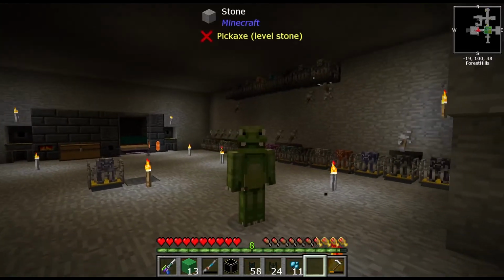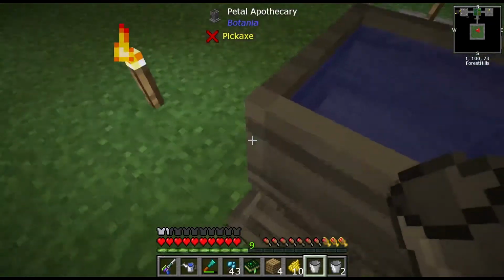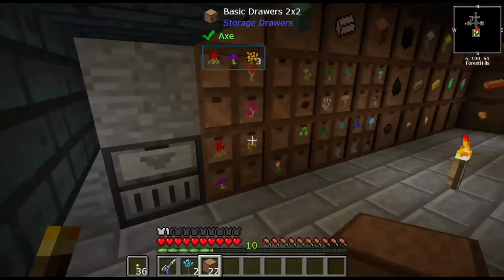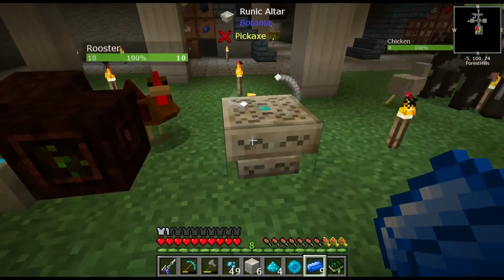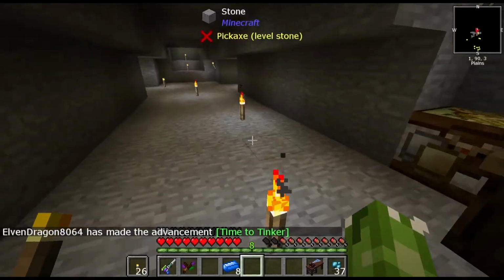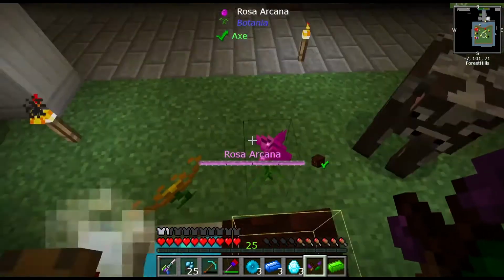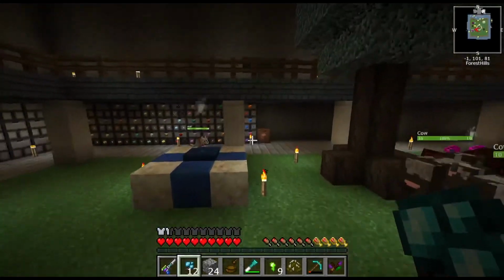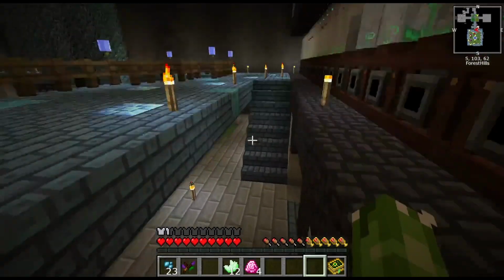Stoneblock 2 | The Library and Botania Gardens | Episode 5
We decide that enough is enough for dull, boring, plain, stone caves and begin the decoration process of our base with the construction of a garden area that will double as our master storage system and mystical agriculture automation area. But while we set that up we mess about with botania a bit to gain a few resources we cannot get any other way.